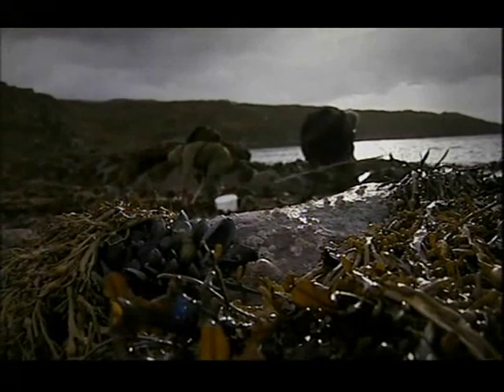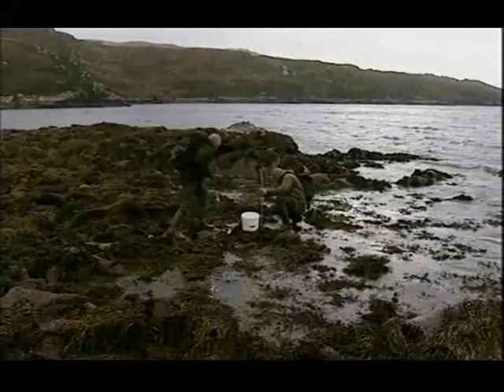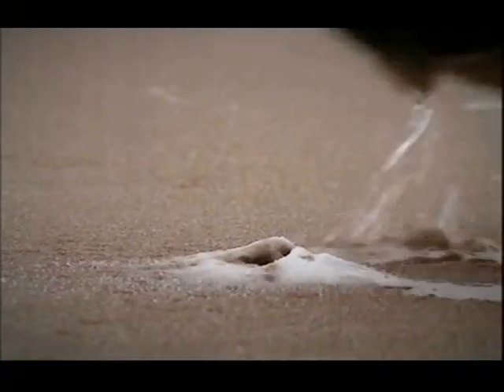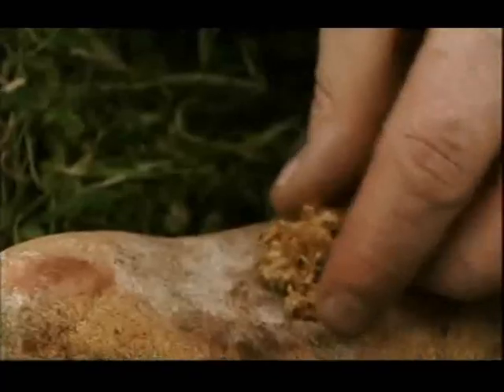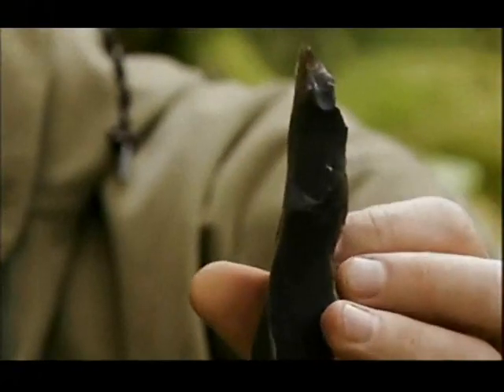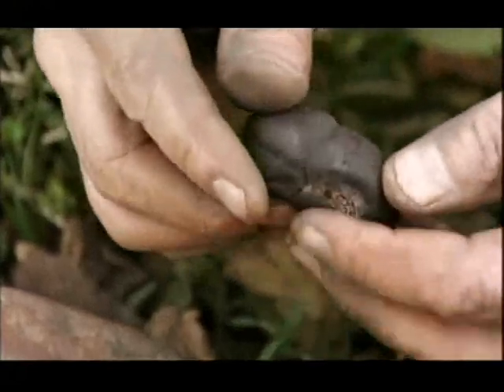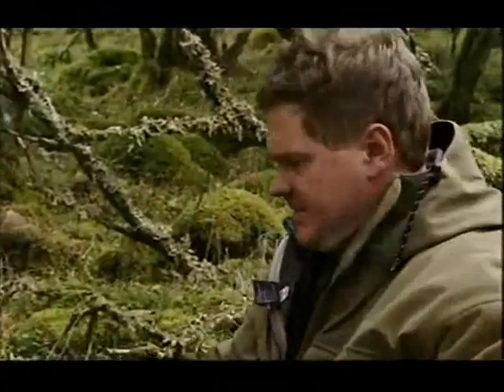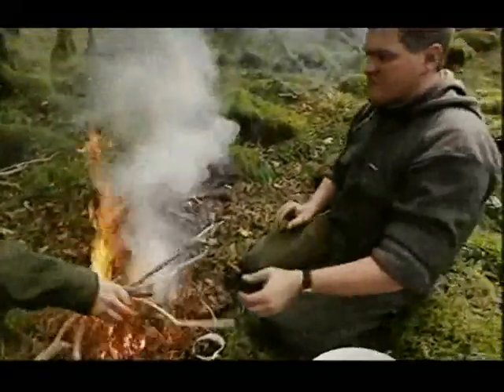Coast Ray Mears Wild Food E2 part 5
Coast: Ray Mears Wild Food
Episode 2
Part 5
Ray finds out just what Britain's coast had to offer our ancestors, as he continues to explore the wild food that tickled the taste buds of Stone Age man. The coastline of Stone Age Britain was rather different than it is today, as Britain was yet to become an island